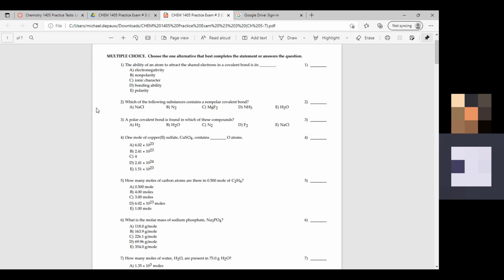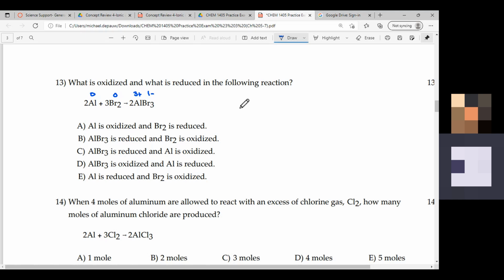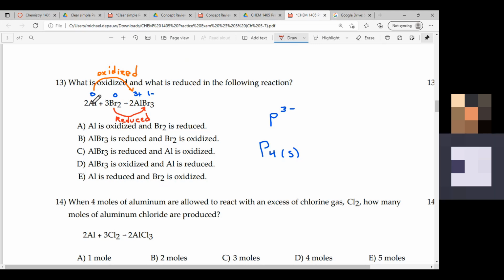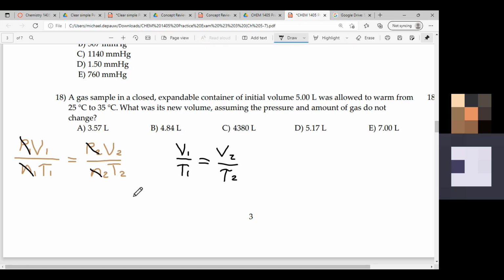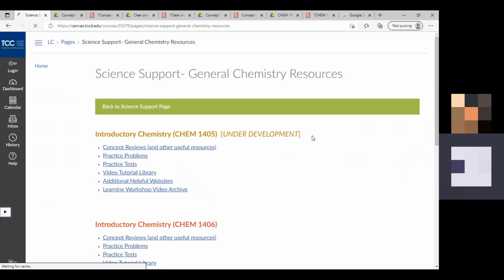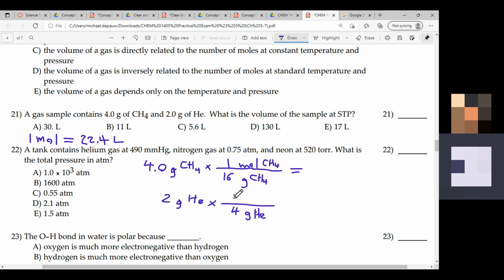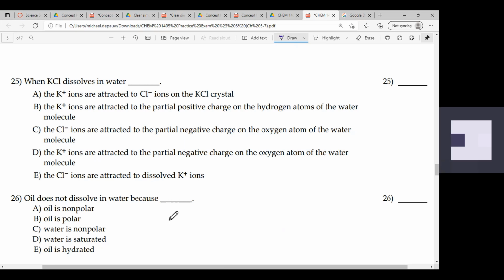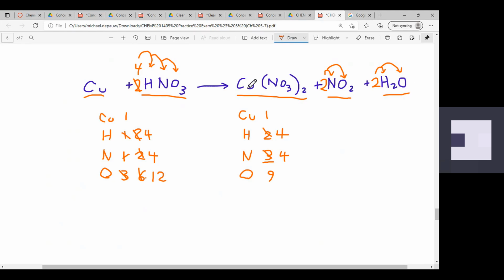CHEM 1405 Exam 3 Review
In this review, we looked at Chemical Reactions and Quantities, Gases, Solutions, and Oxidation-Reduction Reactions.